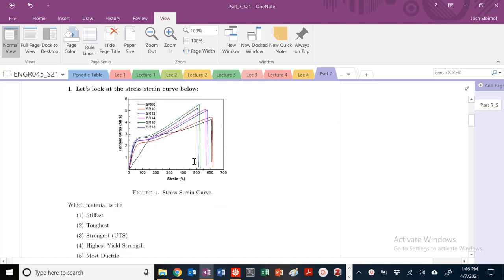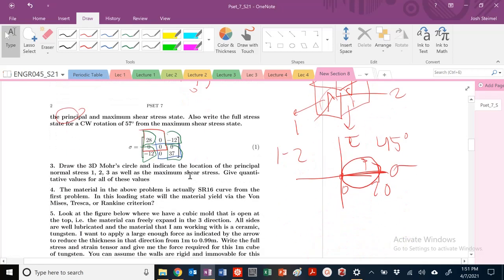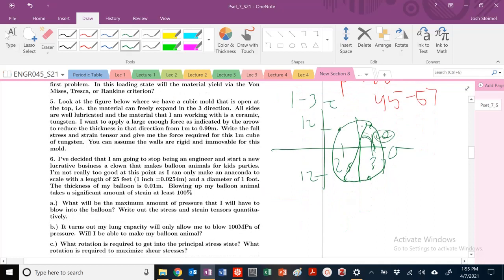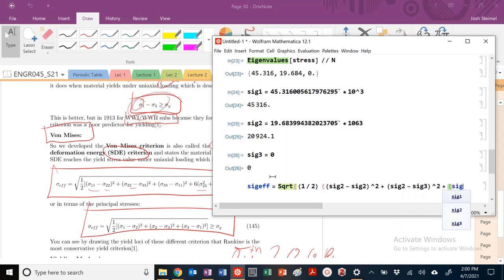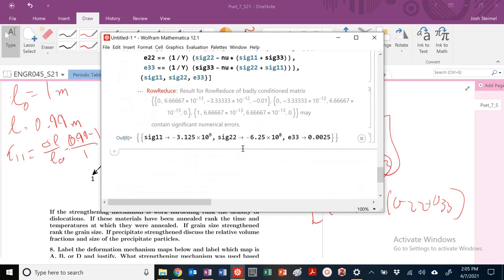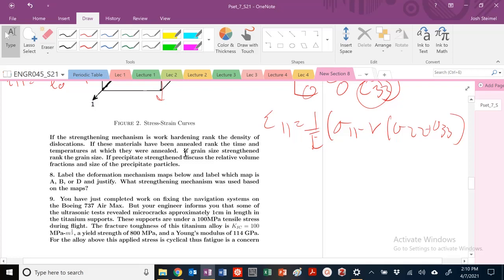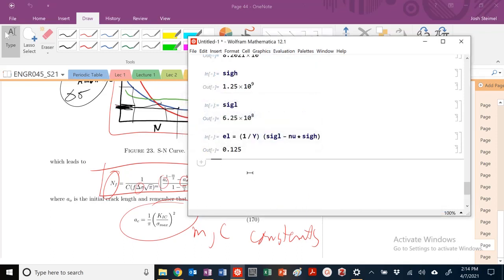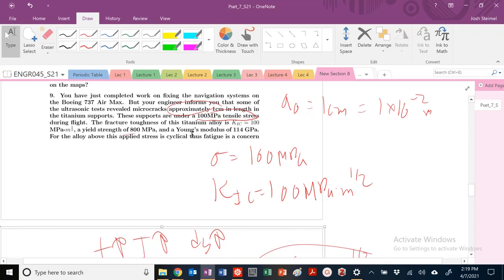Pset 7 Solutions